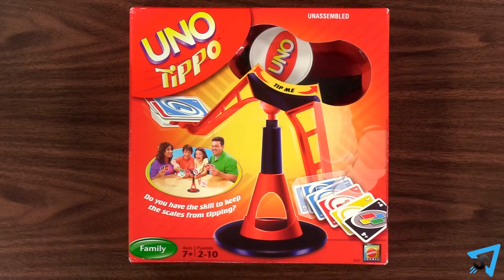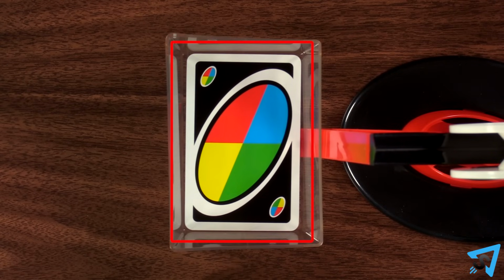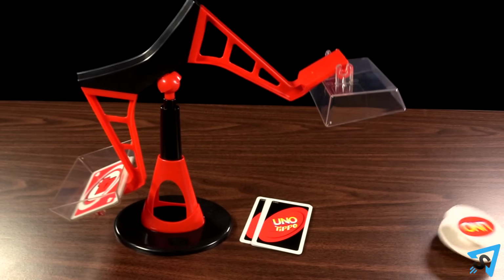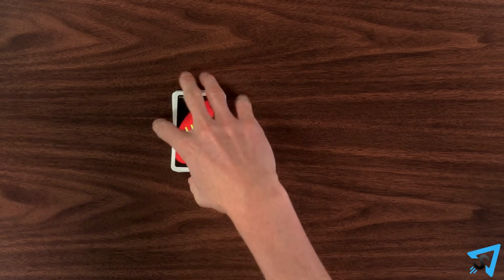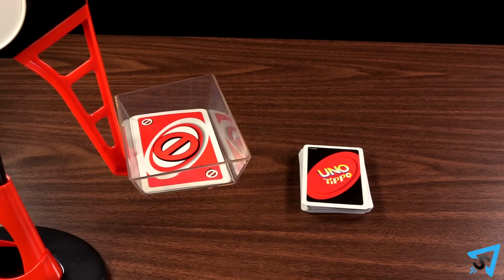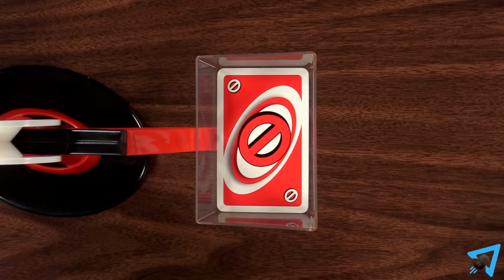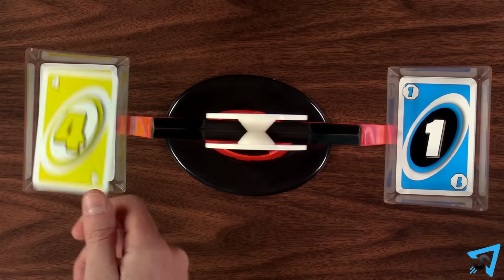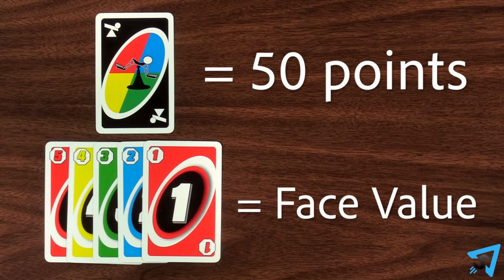How to play Uno Tippo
Learn the rules to the card game Uno Tippo quickly and concisely - This video has no distractions, just the rules. For a refresher of the original Uno rules, check out this video

RULES:
The rules are the same as regular uno except for these changes. Place the scale in the center of the table and set the disk on the platform at its top. After dealing, discard the top 2 cards to start 2 discard piles on each side of the scale. Ignore any action card effects. The player who goes first determines the colors of any wild cards flipped over. On your turn you must legally discard your card to either discard pile. Your card must be placed all the way in the discard tray.

If you discard a card that causes the scales to tip and spill out cards, no matter how long it takes, then you must draw 2 penalty cards. If the cards take a while to spill then the last player to have played, either discarding or drawing cards, draws the 2 penalty cards. Reset the discard trays by removing the cards and placing the top 2 cards of each discard into their respective discard tray. Set the removed cards aside in a single pile. If the draw deck runs out of cards, shuffle the set aside cards into a new draw deck.

The Tilt card is a wild that may be played on any other card. Once played, the player next in the current direction of play, places the top of the draw deck into the tray with the tilt card, if the scales don’t spill out cards then the next player repeats this process. All players, including the player who played the tilt card, continue to draw cards and place them in the same discard tray until the tray spills. Then the player who spilled the tray draws 2 cards. Reset the scales and the player next in turn order from the player who caused the scales to spill takes the next turn. If the last card discarded for the tilt card was an action card, then the next player must perform the action.

Stop cards, indicated by octagon shapes around the corner numbers are played like normal. A stop card in the top of a discard tray prevents all other cards except for wilds and stop cards from being played on top of it. If both discard trays have stop cards, then you may play to either tray like you normally would without restriction, once you do, the other tray retains its play restrictions.

If a player’s last card played is a tilt card, then follow the action and if the player who discarded it draws the penalty cards, then they do not go out and the game continues. At the end of the game, Tilt cards are worth 50 points each and stop cards are worth their face value.